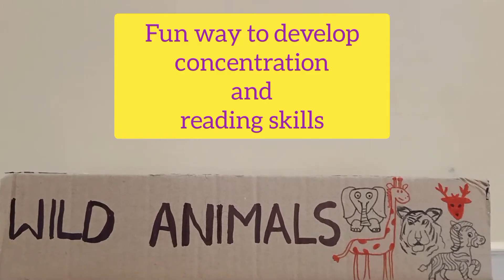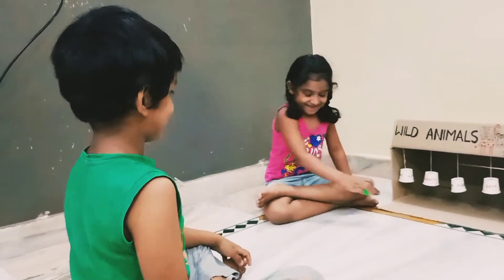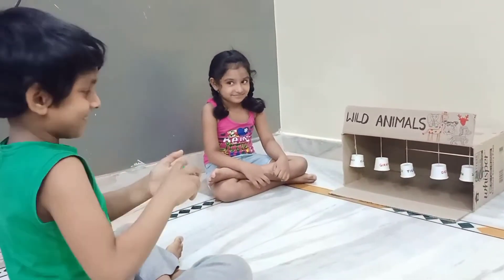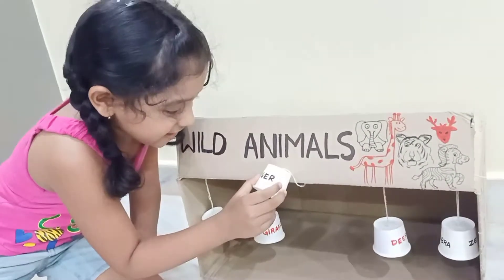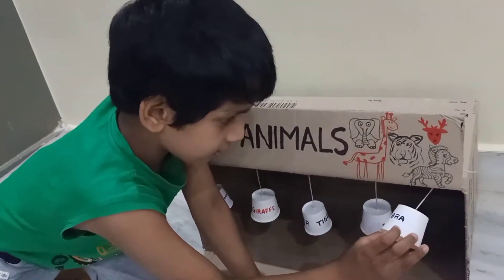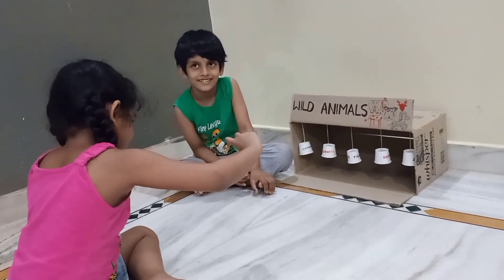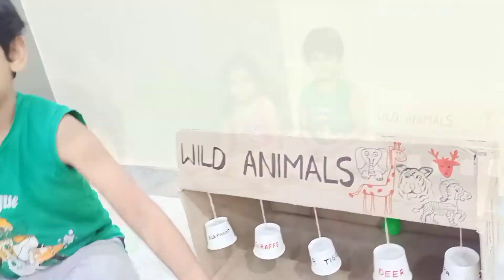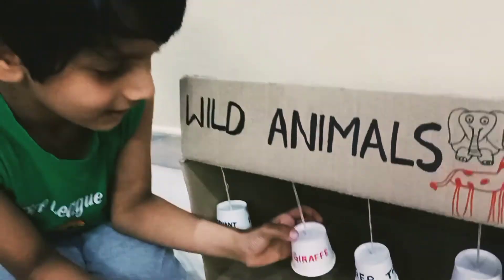How to improve Concentration and Reading skills 🤔🤔🤔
Fun way to develop concentration and Reading skills.